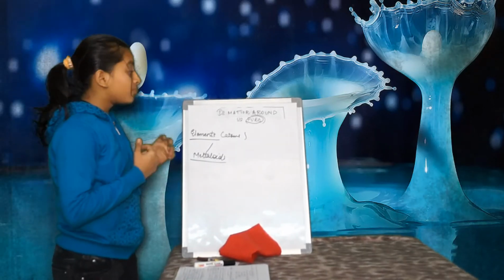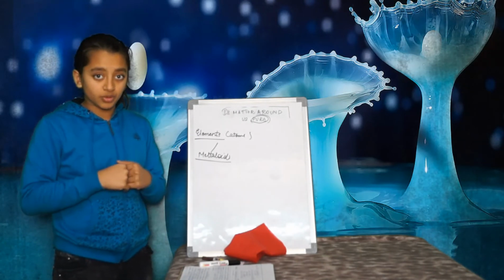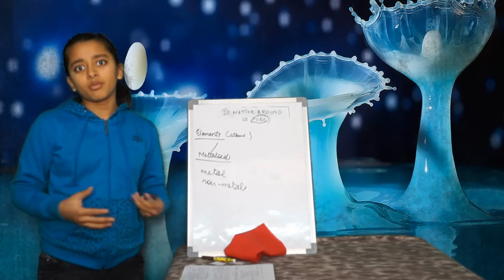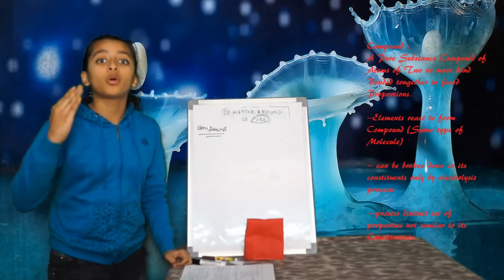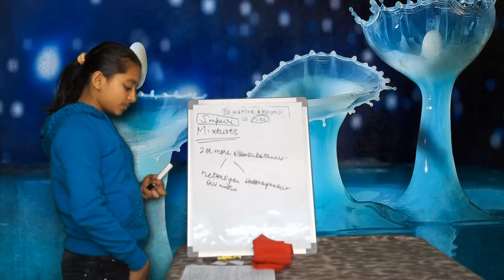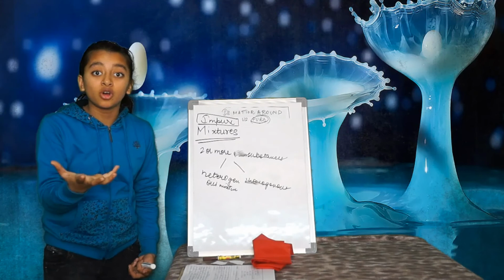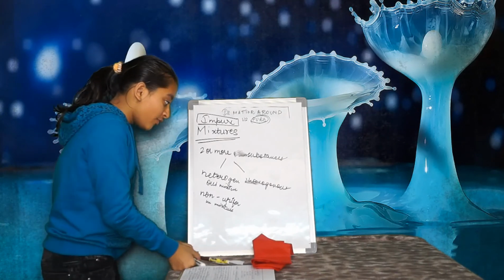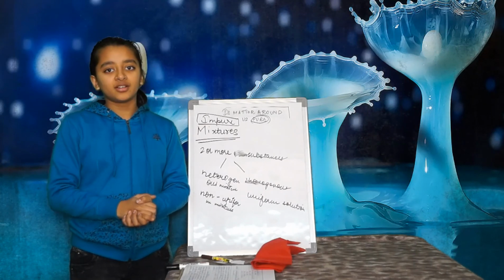CBSE: CLASS 9 :SCIENCE CHAPTER: IS MATTER AROUND US PURE (PART 2)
Science
Is MATTER AROUND US PURE
BY: HARSHITA GARG